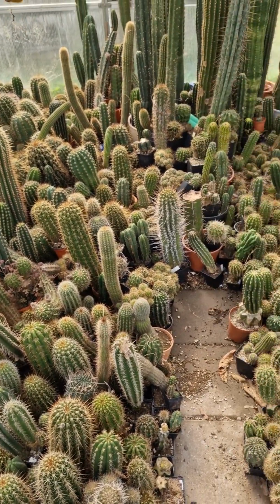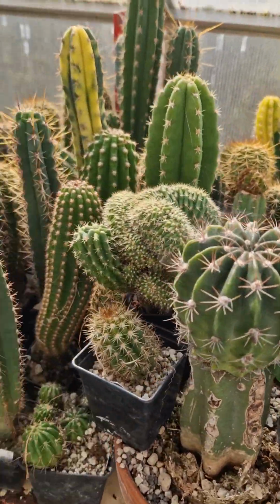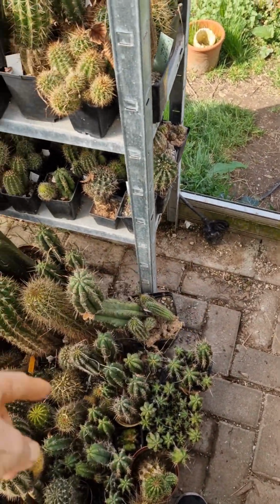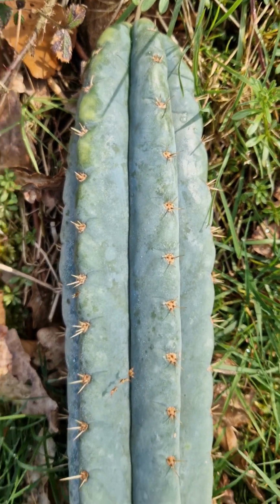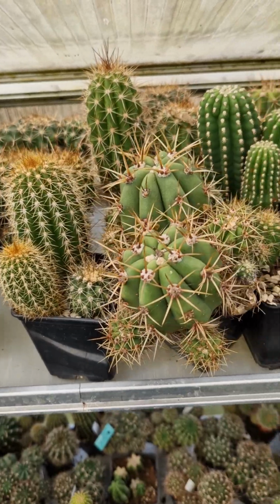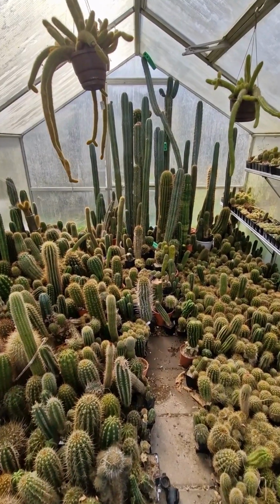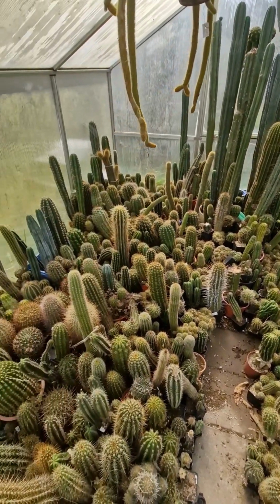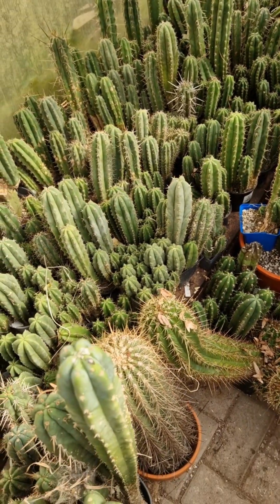Cactus of the Day: March 21st, 2024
The season has begun, and I'll continue filming my cactus of the day video series now! Lots of videos are coming up soon!